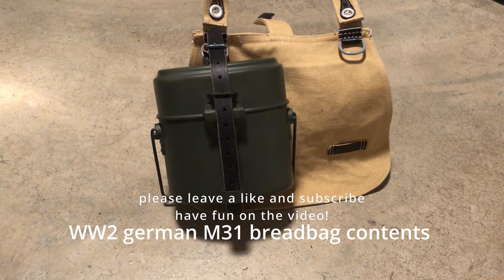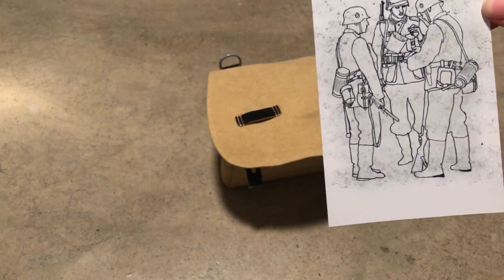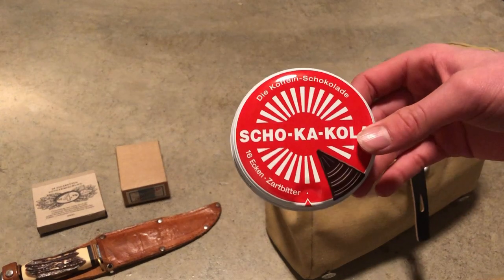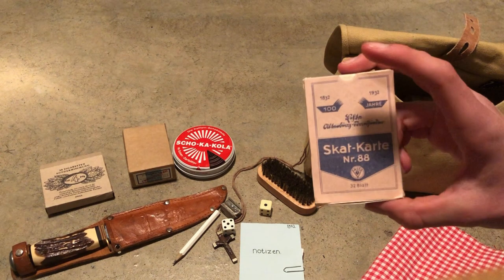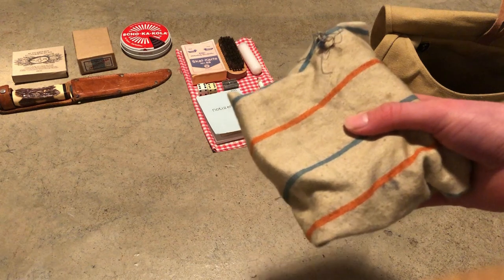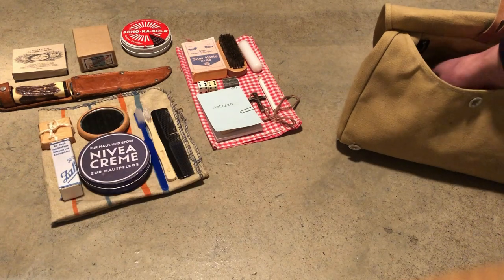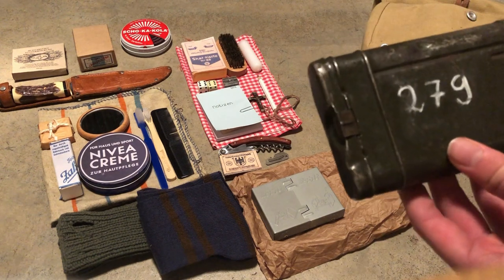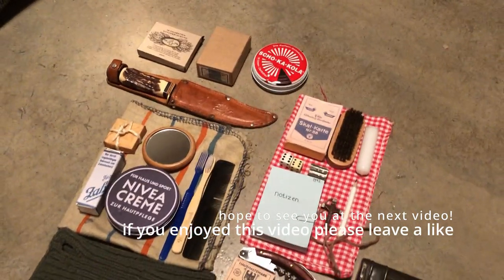WW2 german breadbag contents | M31 bread bag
what's up guys, welcome back on this new video at this WW2 channel. hope this is a good video to give you a little bit of information what you should carry in your bread bag. if you have tips for me or some ideas that i have to do on my channel, please let me know!